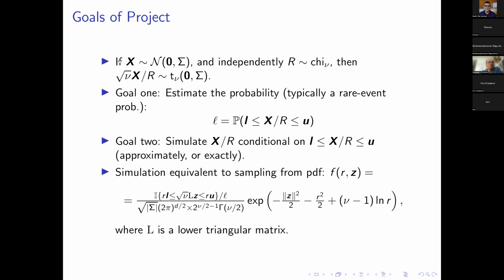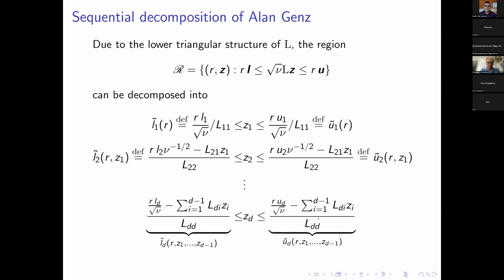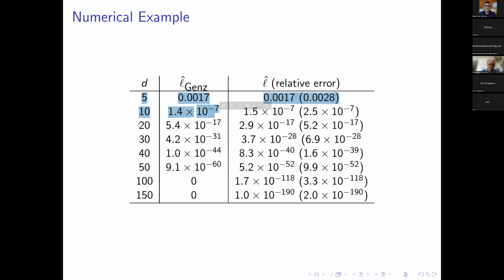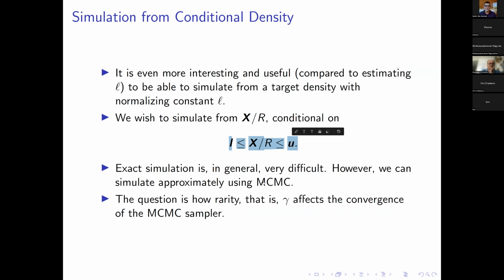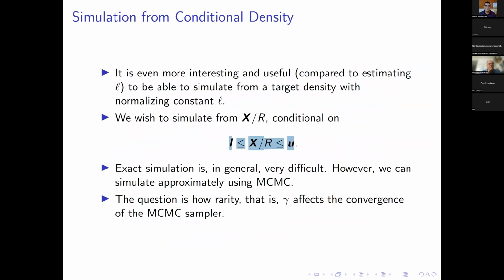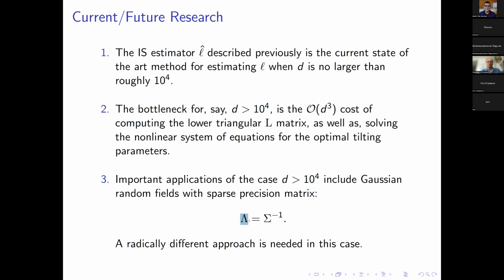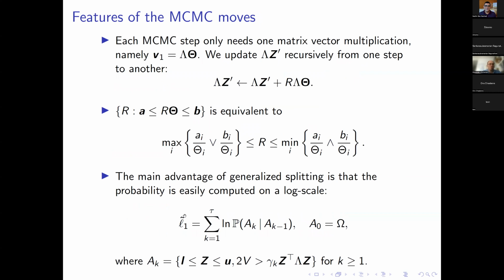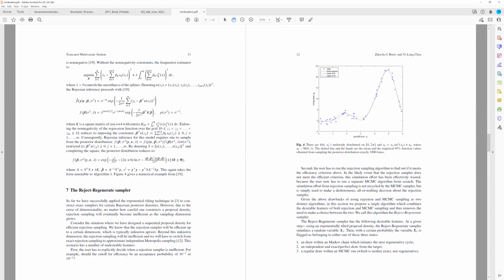UQ Hybrid Seminar - Talk by Dr. Zdravko Botev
Efficient Truncated Multivariate Student Computations with Applications